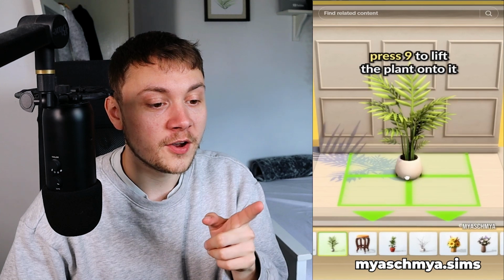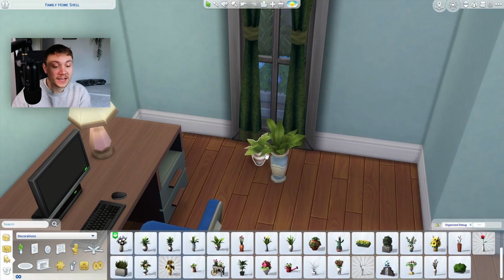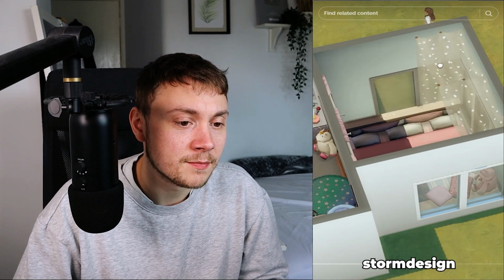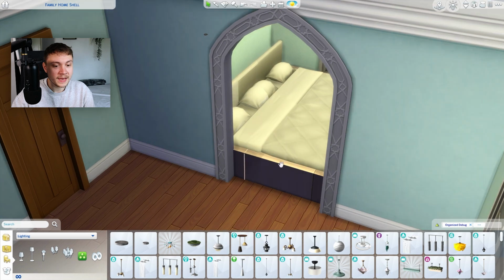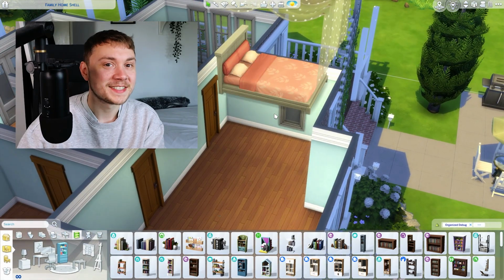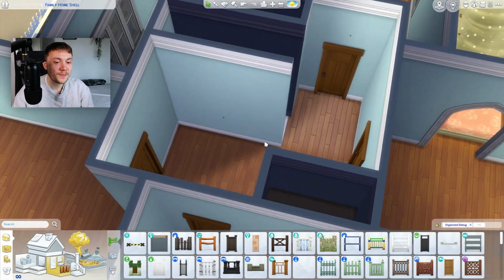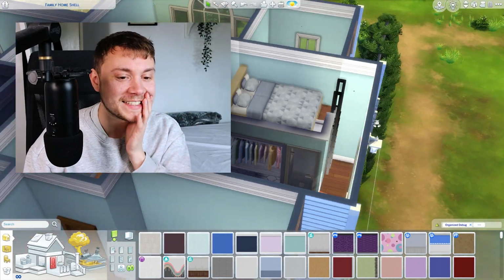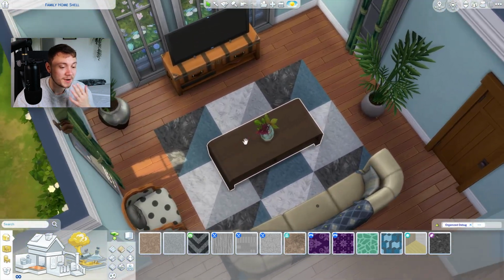Testing VIRAL Sims 4 TikTok hacks to see if they really work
I Tested Sims 4 Tik Tok Hacks To See If They Really Work!

This is a Sims 4 video testing TikTok hacks!